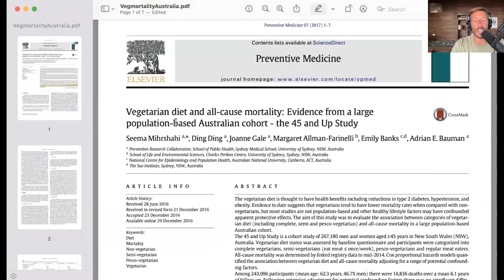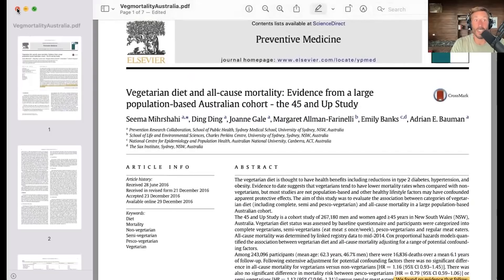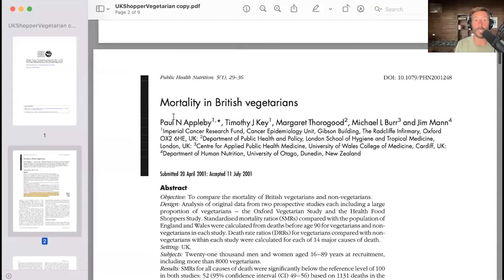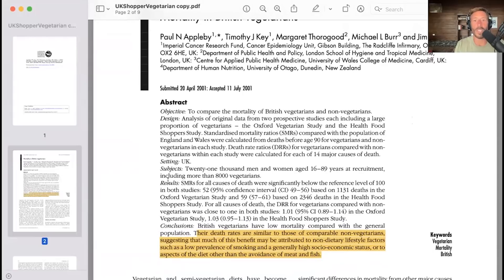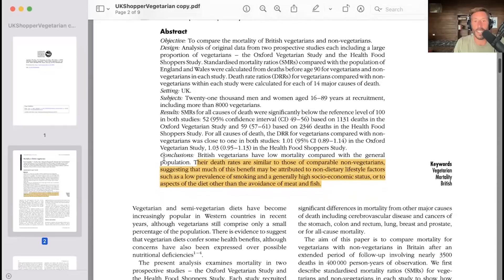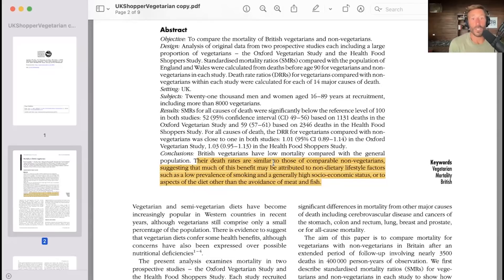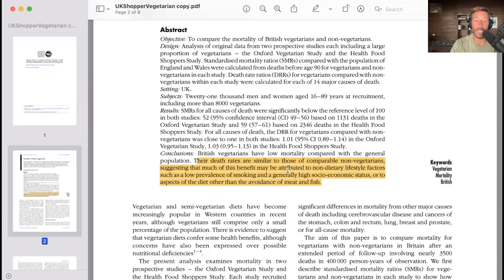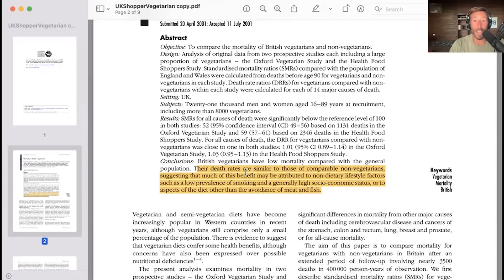Are vegan/vegetarian diets associated with decreased mortality and increased longevity?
Paul explains the problem with observational research, why correlation does not mean causation, and why epidemiology studies are necessary to draw conclusions. Dr. Paul highlights studies that show how vegetarian/vegan diets in no way increase longevity, and why fish is not necessary for an animal based diet.